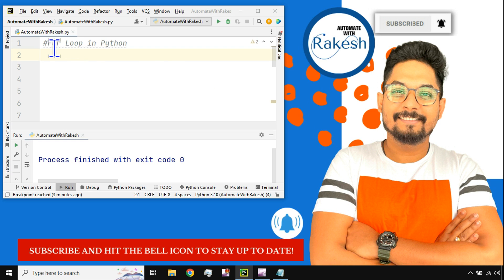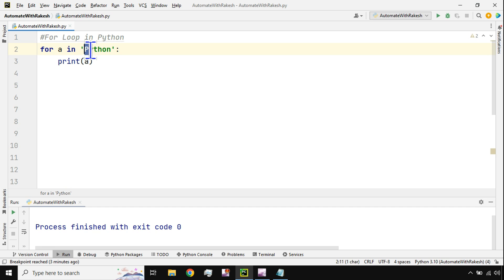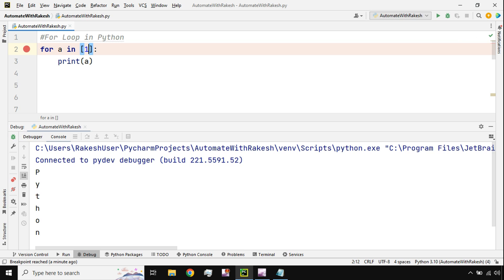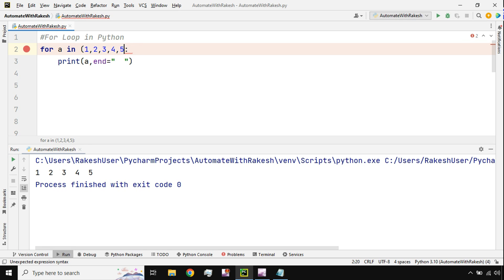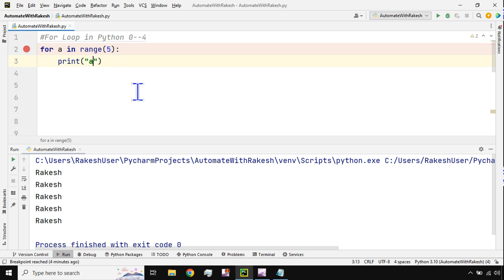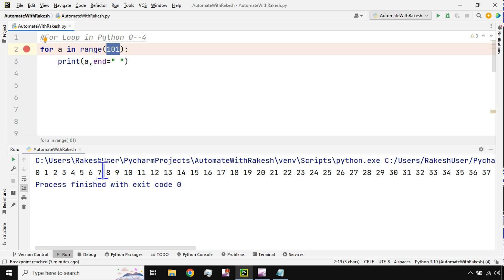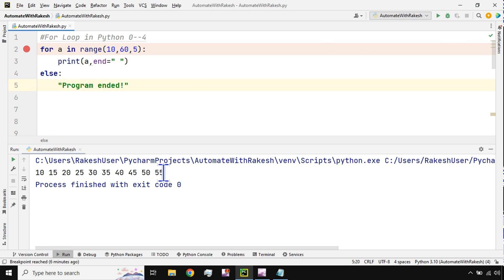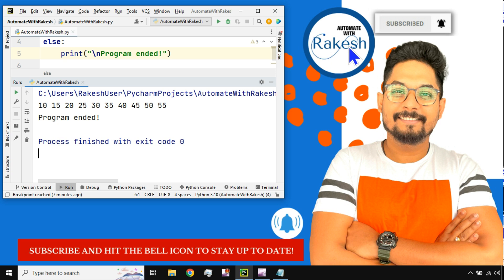#49 For Loop in Python | Python Tutorial for Beginners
Learn the usage of For Loop in Python with Practical examples.